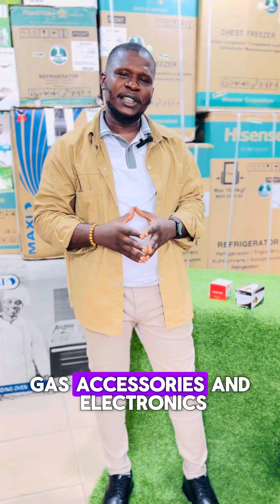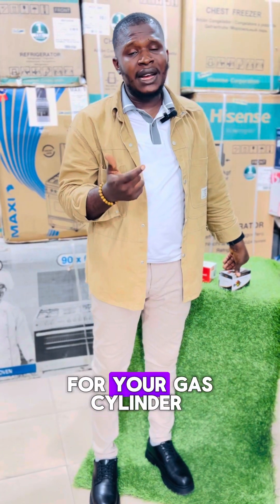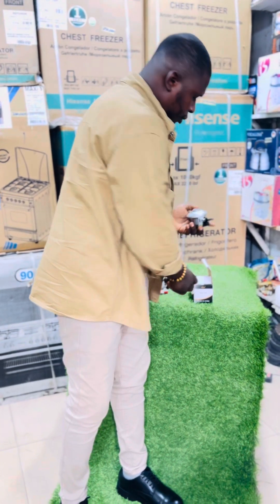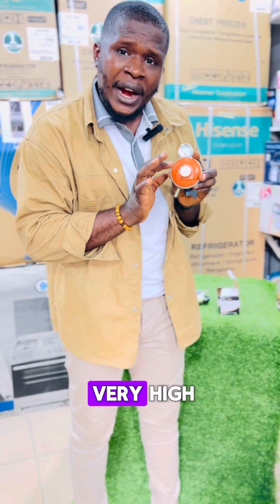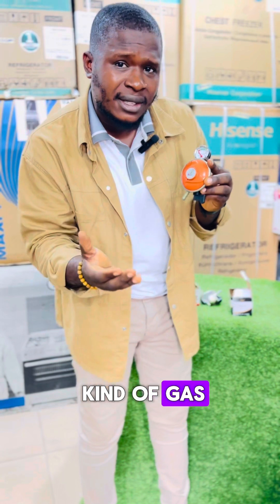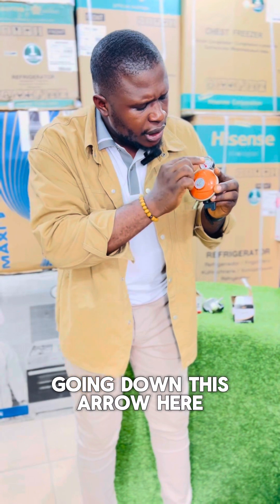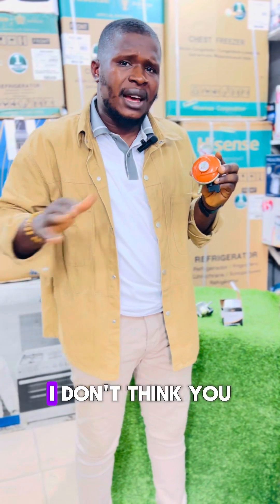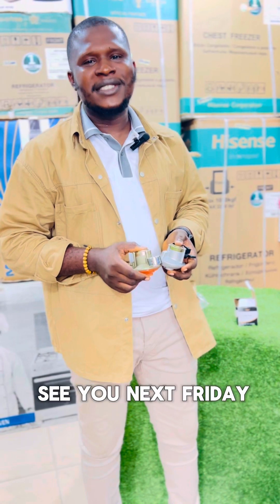Unlock the Secrets of LPG: Meter vs. Non-Meter Regulators Explained!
Dive into the world of LPG with our latest tutorial! Whether you’re a home chef, an outdoor enthusiast, or just looking to understand your home gas system better, this video is for you. We break down the crucial differences between meter and non-meter LPG regulators, showing you how to use each type effectively and safely. Say goodbye to confusion and hello to confidence with your LPG setup!

🔥 What You’ll Learn:

 • The KEY differences between meter and non-meter LPG regulators.
 • Step-by-step guide on using each type of regulator.
 • Safety tips and best practices for handling LPG.

Drop your questions or experiences with LPG in the comments below—we love hearing from you!